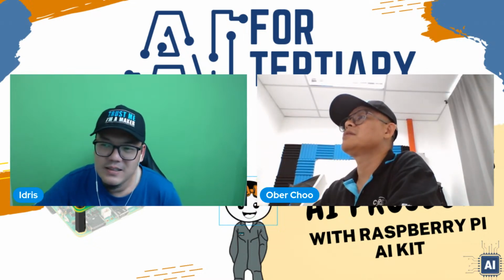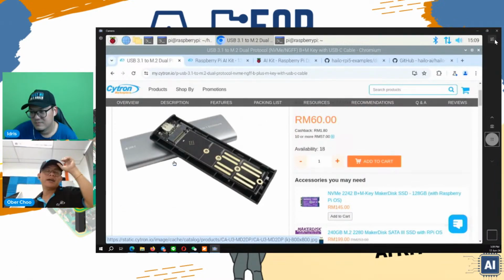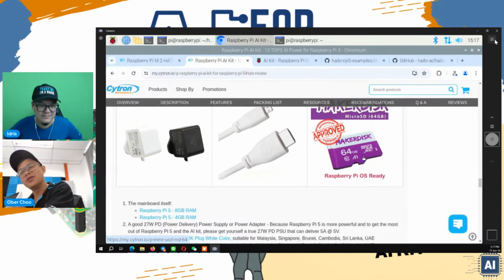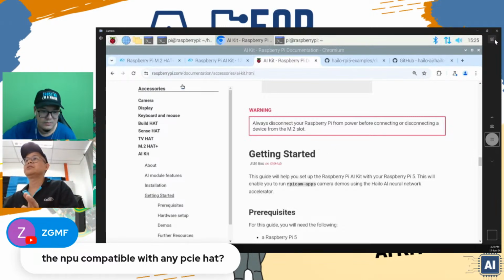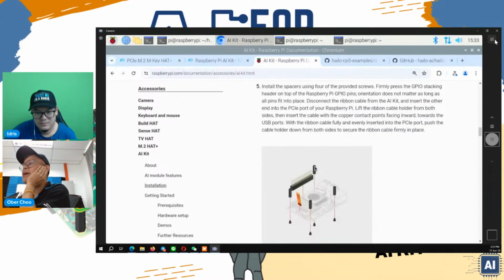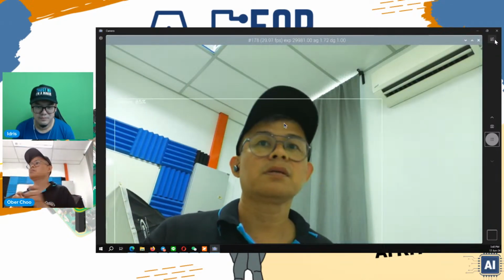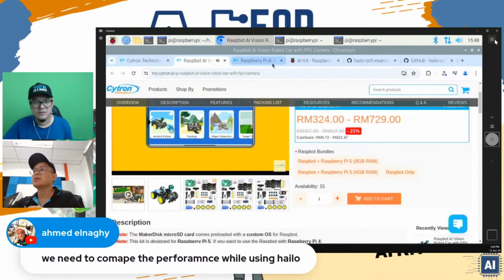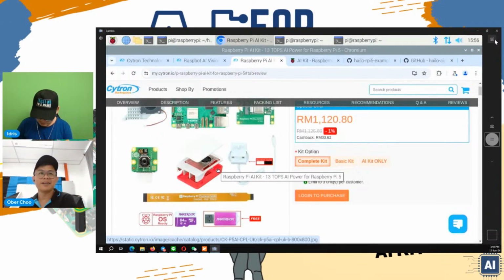[AI Week] AI for tertiary - Develop your AI project with Raspberry Pi AI Kit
For this webinar, we will demo the Raspberry Pi AI Kit to see its performance in AI vision.

00:00 - Starting Live
01:44 - Begin and Greeting
03:33 - Raspberry Pi AI Kit, features and specification
08:57 - The Actual Hardware
10:17 - Pi 5 booting via USB to NVMe SSD
13:10 - Pi 5 booting from NVMe SSD via PCIe, Gen 2 vs Gen 3 speed
14:11 - Raspberry Pi AI Kit Product Page
15:07 - Hardware Needed
19:22 - FAQ for Raspberry Pi AI Kit
22:54 - AI Kit Packing List
25:28 - AI Kit Getting Started Guide by Raspberry Pi
29:08 - Update Raspberry Pi bootloader firmware - enable PICe
39:55 - Demo camera module
42:10 - 1st Demo of Image Processing - Object Detection
47:30 - Library and demo by Hailo
52:06 - Nvidia Jetson Nano B01